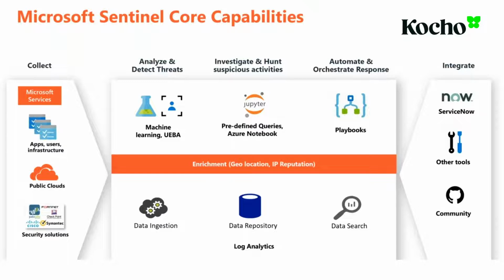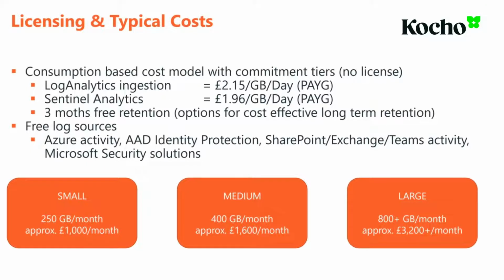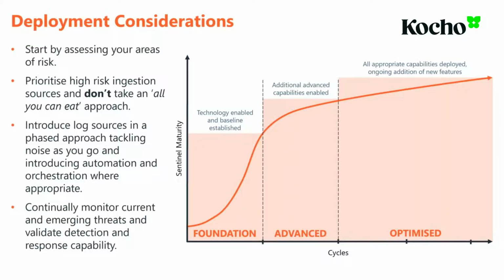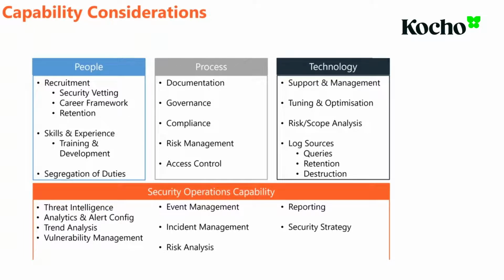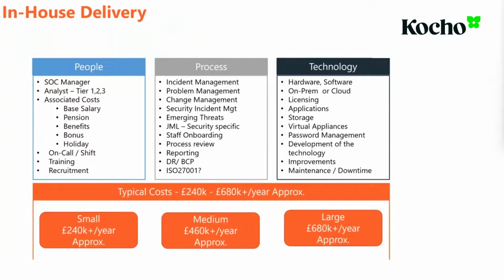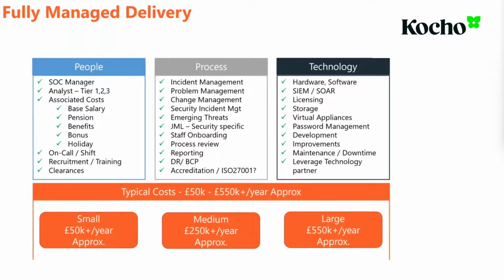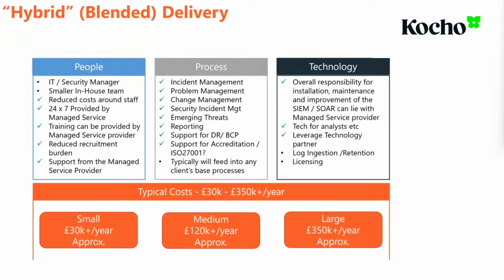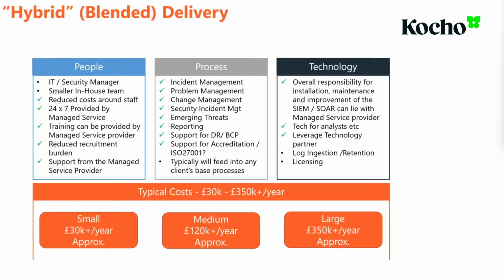A buyer’s guide to Microsoft Sentinel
Our resident experts, Mathew Richards and Anna Webb, run through all things Microsoft Sentinel.